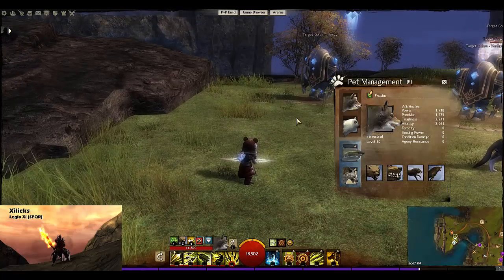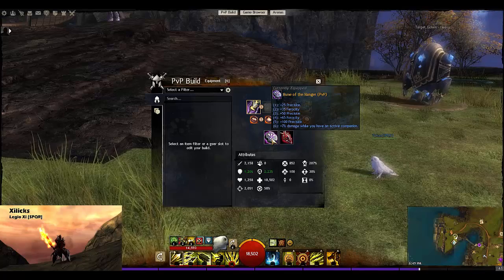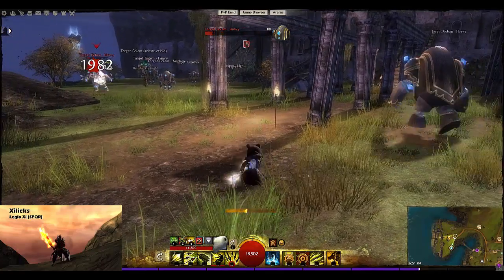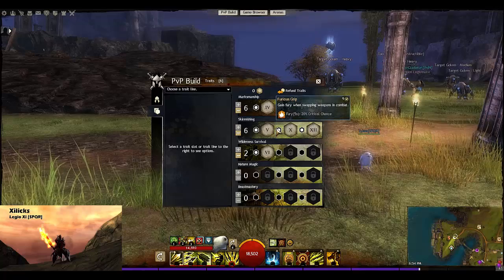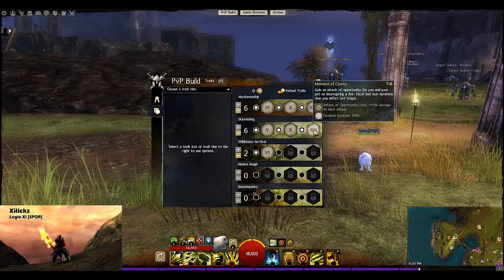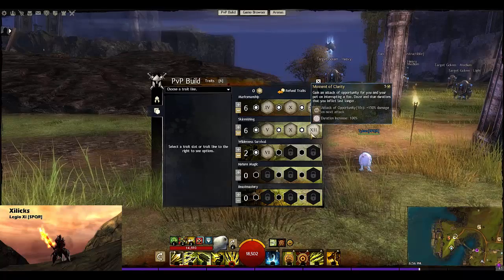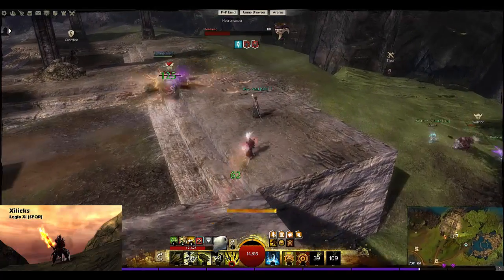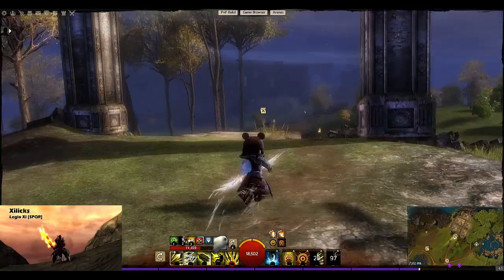Guild Wars 2: Insane DPS Critical Hit Power Ranger Longbow PvP Build 9/9/14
Longbow OP thanks anet. But seriously this new build has so much damage potential that I honestly feel it needs a nerf. That being said have fun abusing this build and being OP! :D